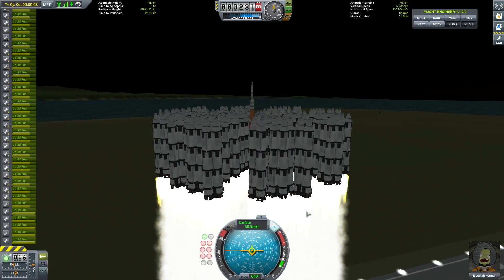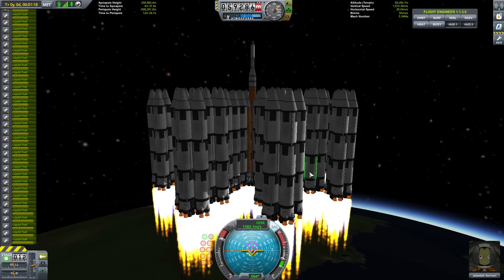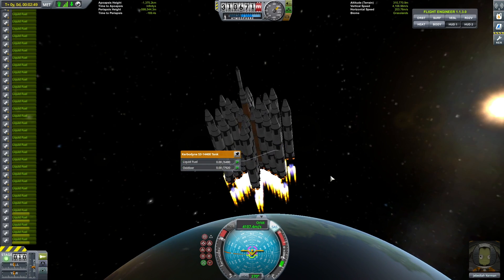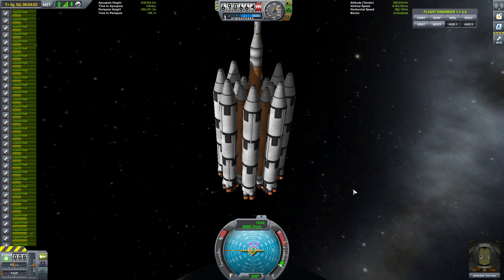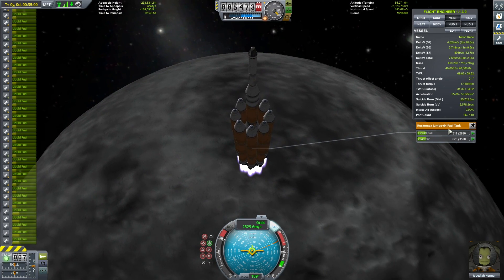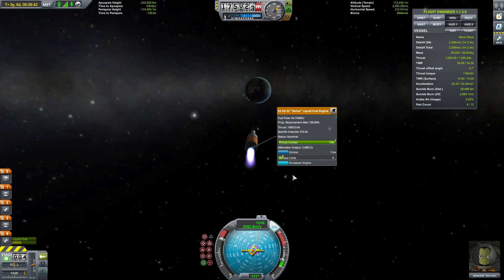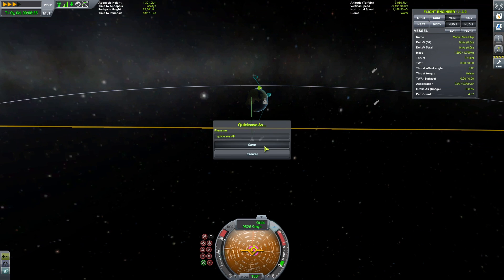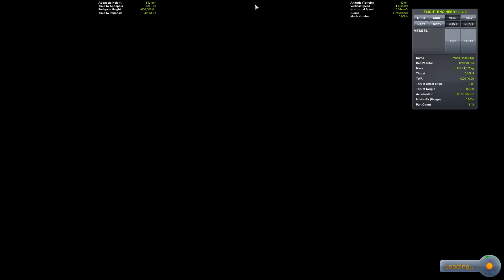To the Mun and back in 64 minutes!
EDIT, I was mistaken on the time, for some reason there was a 2nd time reset when I staged the capsule that lost another 8 minutes.  so time is actually 64 minutes.

Headed to the mun and back in kip 1.1.3  the total time came out to 56 minutes and I think that is a record.  however it is not a totally clean run, in the end I had to disable entry heating to keep Jeb alive, but it was still fun!